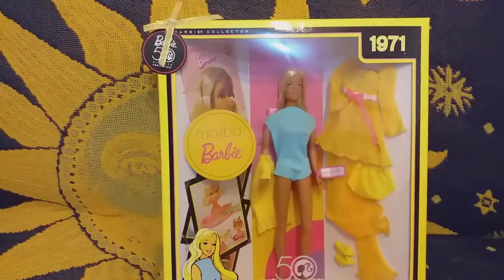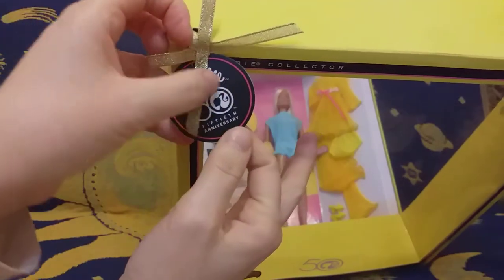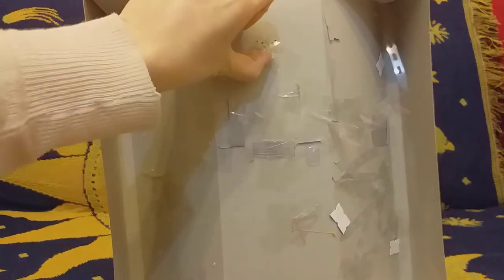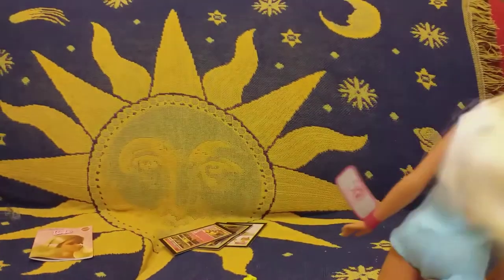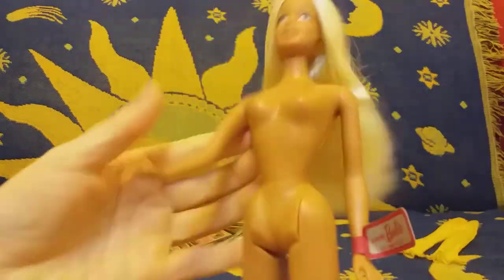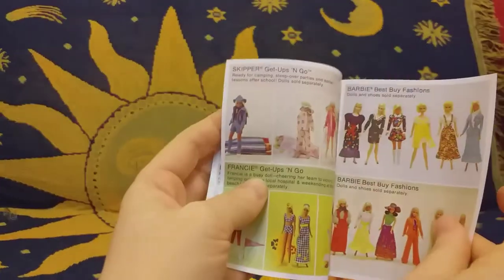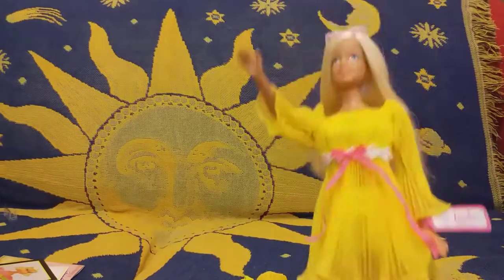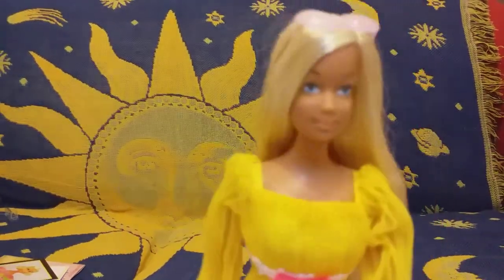Unboxing Malibu Barbie 🌞🌞🏖🏝